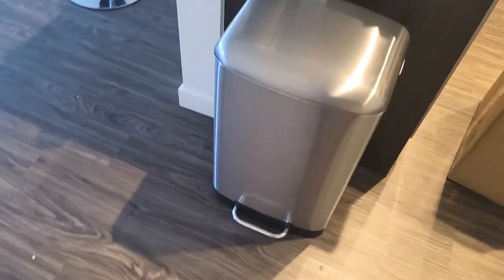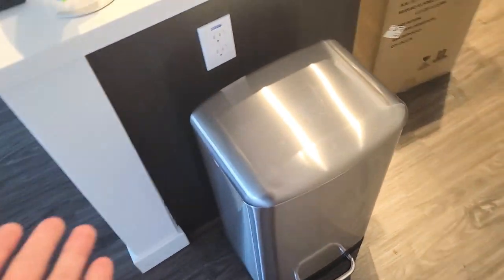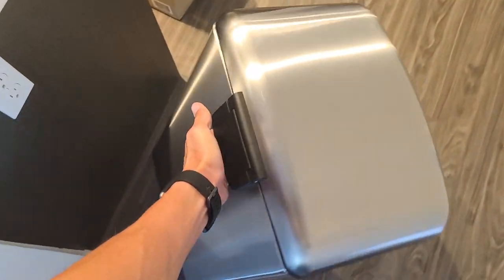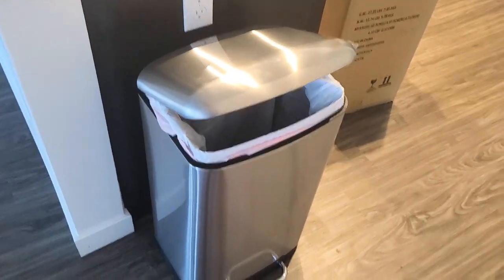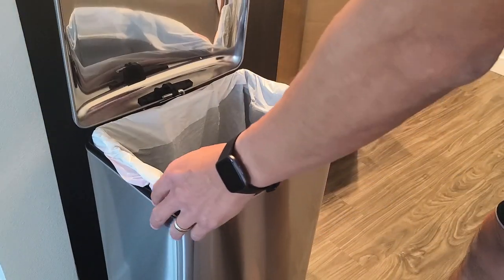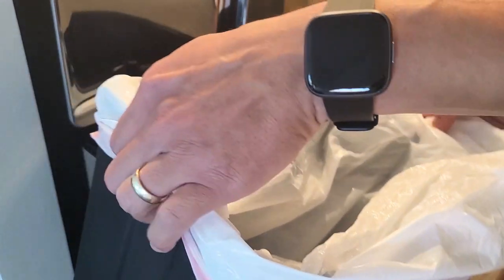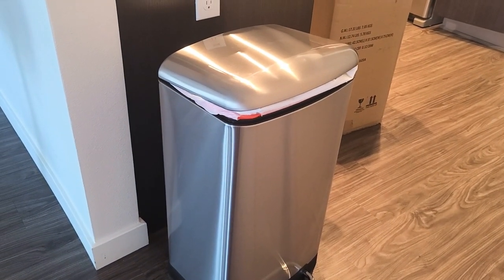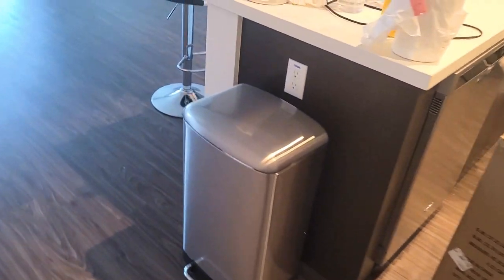AmazonBasics Rectangle Soft-Close Trash Can with Steel Bar Pedal - 40L, Nickel (Pros & Cons)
Here is a quick review of a soft close trash can from AmazonBasics This is a 40L (10.5 Gallon) that i use in the kitchen. I give you the pros and cons but overall for the price you can't beat it. Also note that i am using 13 gallon trash bags cause i still have tons of them laying around but they fit nice too.

AmazonBasics Rectangle Soft-Close Trash Can with Steel Bar Pedal - 40L, Nickel